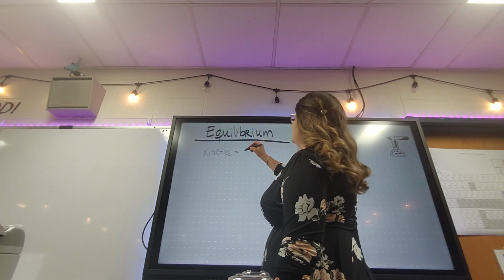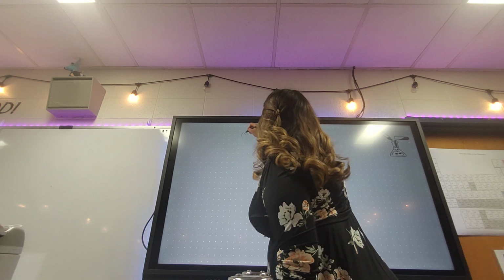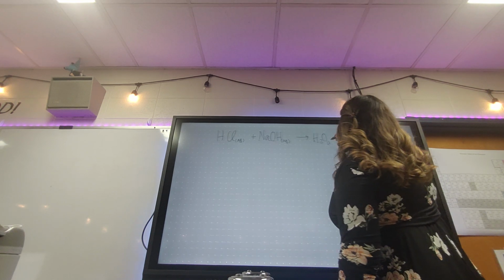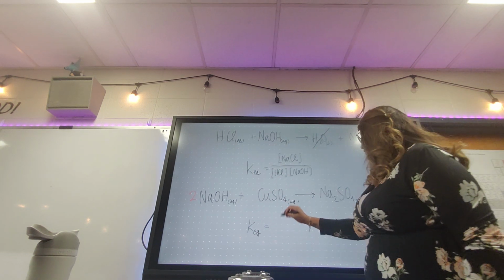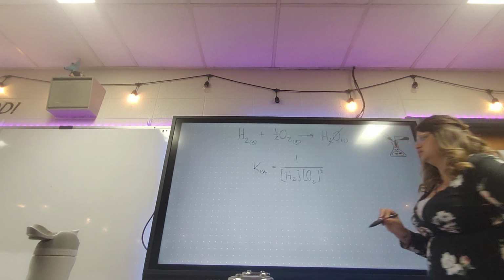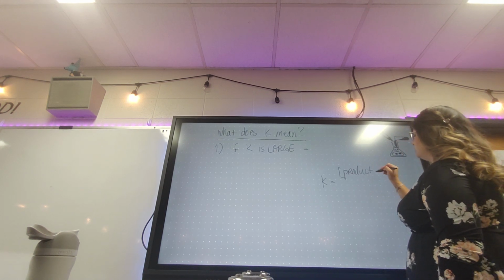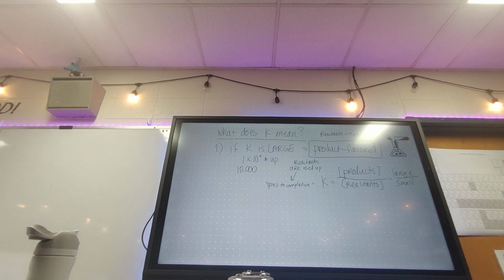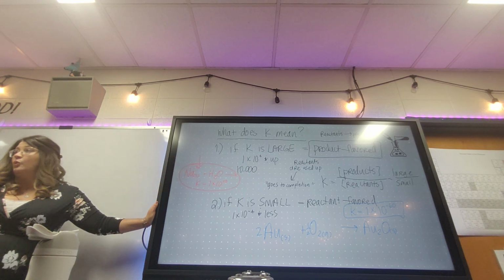Equilibrium Day 1